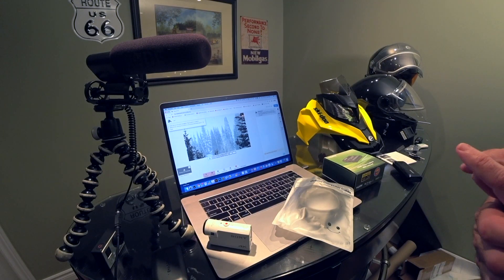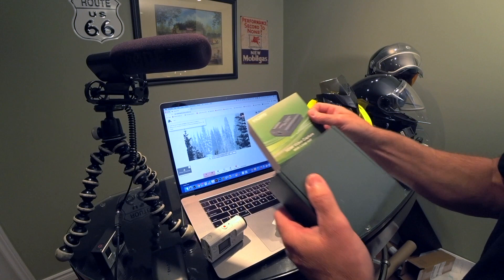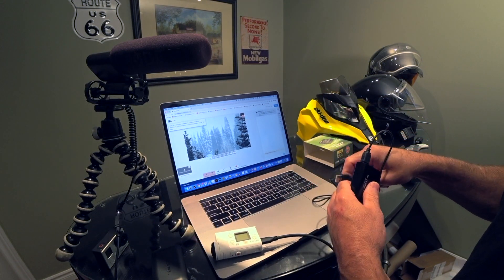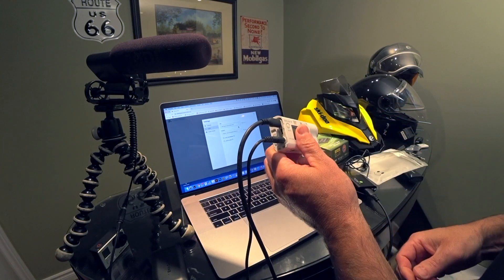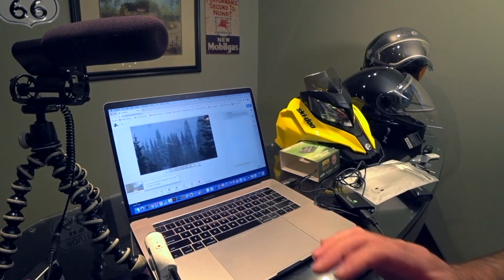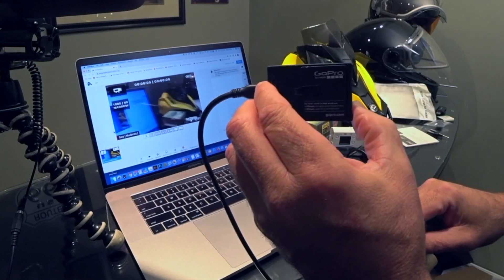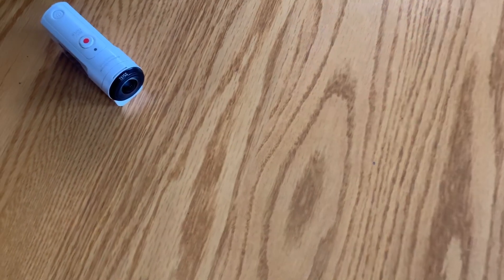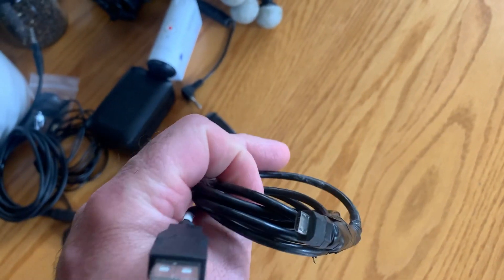SONY ACTION CAM FDR X3000 + GOPRO LIVE STREAM | STREAMYARD + ZOOM + OBS + SKYPE + MORE!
How to Use Your Action Camera for Video Live Streaming:

In this video I will show you step by step How-To DIY use your Sony FDR-X3000 Action Camera (Our Favorite Action Cam for Live Streaming: Sony FDR-X3000) or your GoPro Hero or any camera or DSLR on a Live Stream Broadcast such as Zoom, OBS, Streamyard.  Have you been searching google for answers on how to use sony camera as webcam on zoom or Streamyard?  Or tips, trips or hacks to turn your Sony or GoPro camera into a webcam with this easy trick or use an external microphone such as Rode Video Mic Pro? This video will help.  I watched the video SONY AS300 ACTION CAM be as video source for OBS studio and it didnt show how to actually connect the camera to the computer for Live Streaming in Streamyard, Skype, Zoom, Boxcaster, OBS Studio etc.  I will in this video, in great detail.

Here are the Amazon  Links for the items shown on this video.

USB to USB-C Adapter (MacBook Pro)
Lapel Lavalier Omnidirectional Microphone
Rode Video Mic (BEST)
Video Capture/Grabber Box
Micro HDMI to HDMI Cord (Camera to Capture Box)
3.5mm Mic Extension Cable
Joby Gorillapod 3K Kit
Bluetooth Wireless Ear Buds
Anker Power Bank
HDMI to USB-C Macbook 2nd Monitor

CHAPTERS for Quick Reference:

00:00 Video Comparison and intro - MacBook Camera, Sony FDR-X300 vs GoPro Hero9
01:12 How to Connect Sony Camera for LiveStream
03:40 How to Connect Rode VideoMic or lapel external microphone to MacBook Pro for LiveStream
04:40 How to connect Bluetooth EarPods Ear Buds for Speaker on MacBook Pro
05:30 External Power Source for longer Streams
06:17 Connnecting GoPro Hero for Live Stream to Macbook Pro
06:43 Video and Audio Tests
07:42 Components we use and Links

how to use sony camera as webcam for zoom
how to use sony cybershot camera as webcam